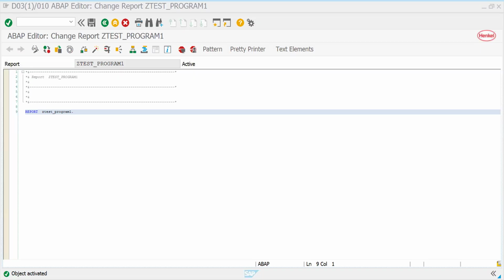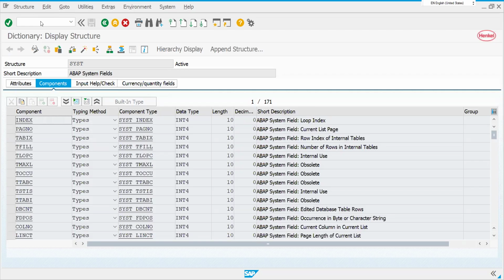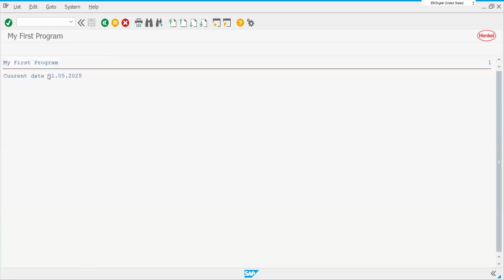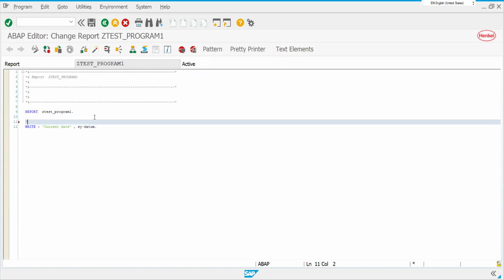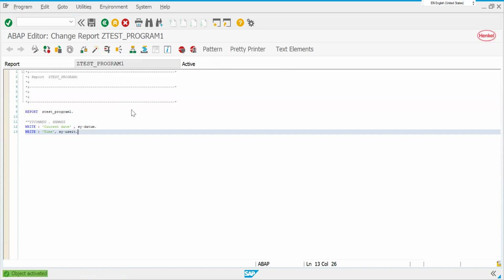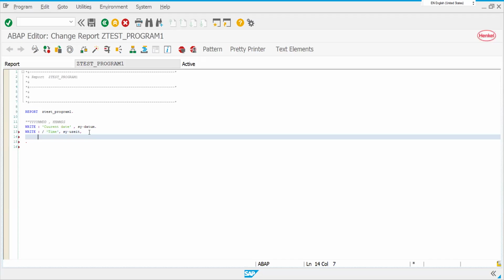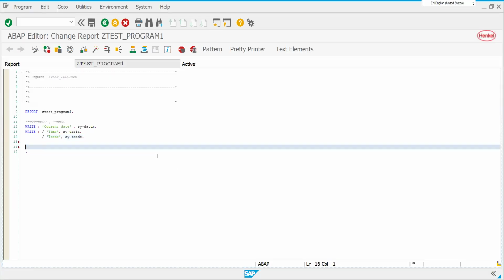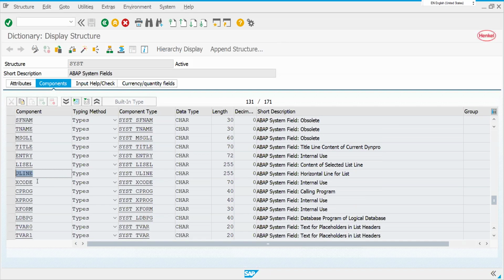System fields in SAP ABAP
In Video will learn about what are the system fields and how to use system fields in SAP ABAP